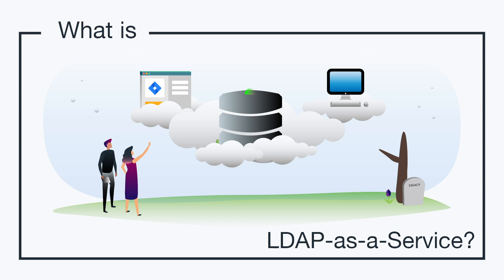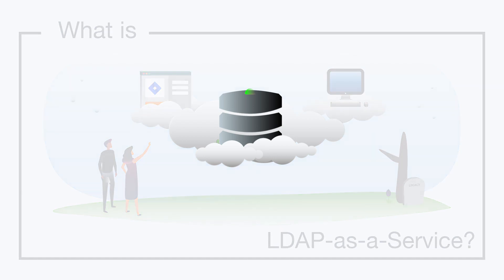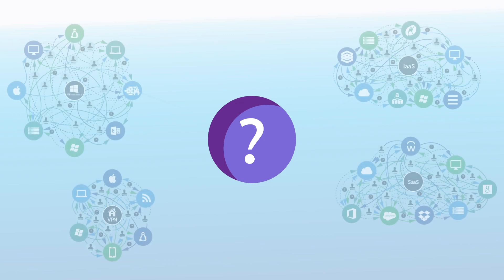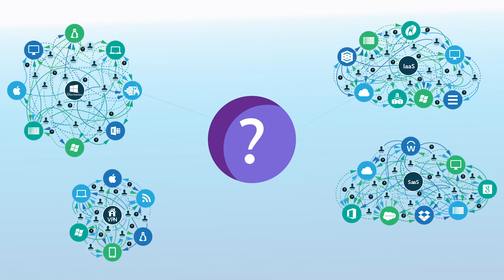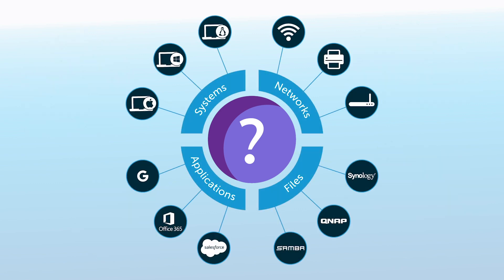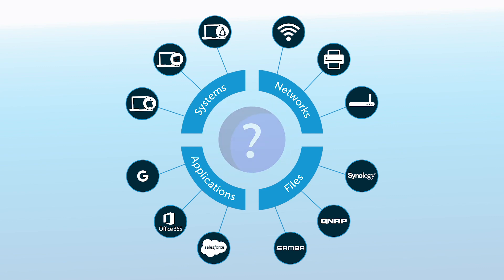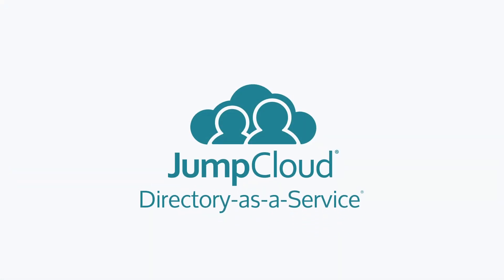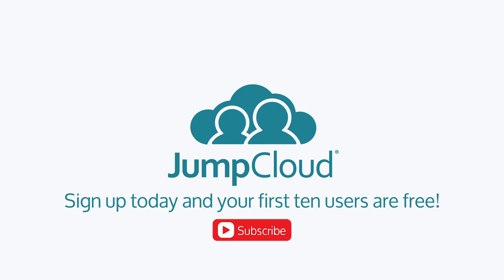What is LDAP-as-a-Service? | JumpCloud Video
LDAP-as-a-Service refers to a category of IT solution that offers LDAP functionality as a cloud-based service. LDAP is an authentication protocol and directory services instantiation that has traditionally been an on-prem implementation. However, as the IT landscape shifts to the cloud, many cloud-forward IT organizations are realizing the benefits of LDAP-as-a-Service.

to learn more about LDAP-as-a-Service, and to learn how the Directory-as-a-Service platform can help shift your entire identity management infrastructure to the cloud. You can also sign up for a free account to our comprehensive cloud directory in action. Your first ten users are free forever!